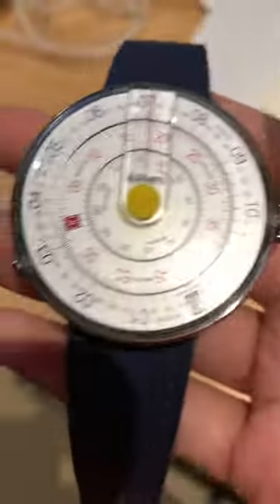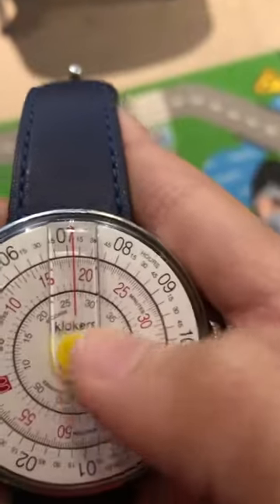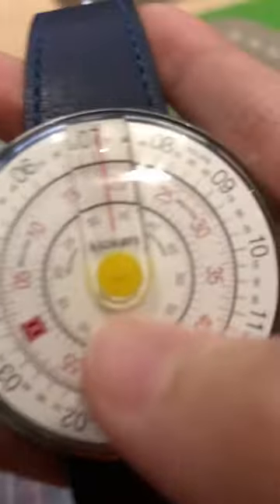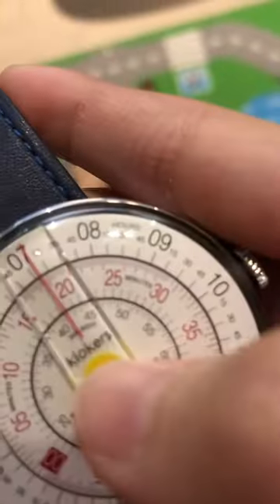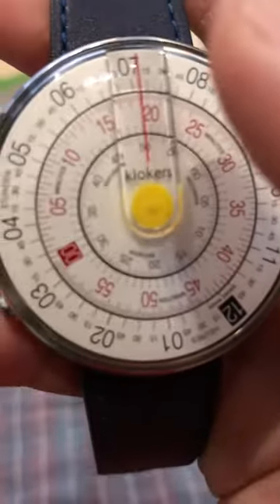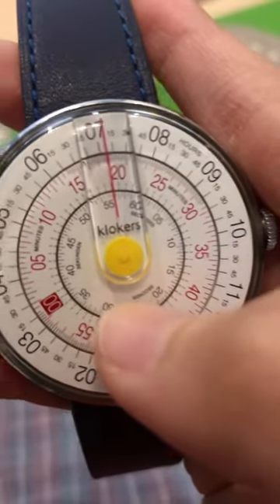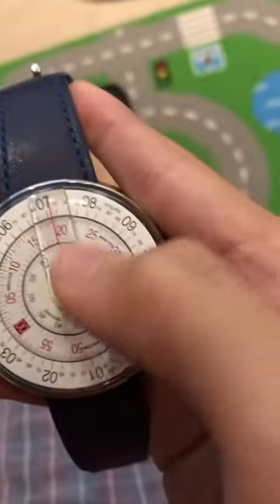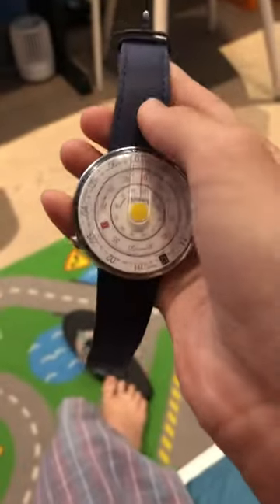VIDEO 33: KLOKERS watch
This watch is basic, I promise my friends to have this watch